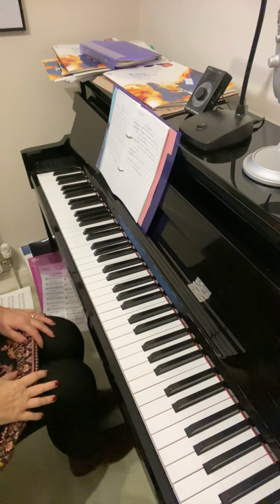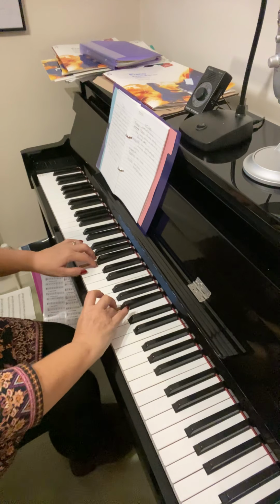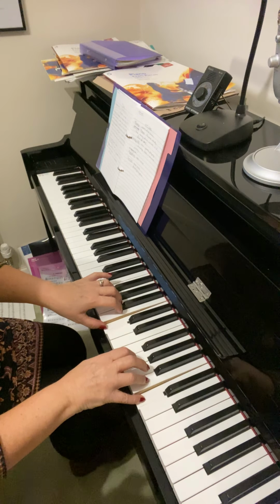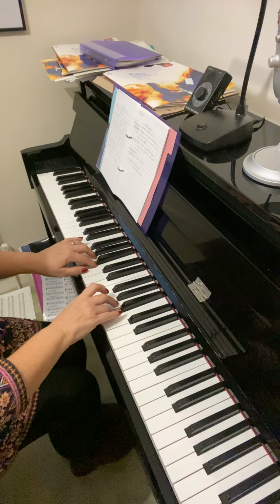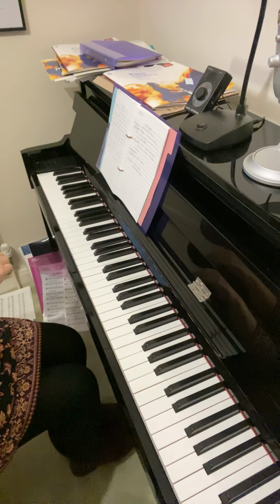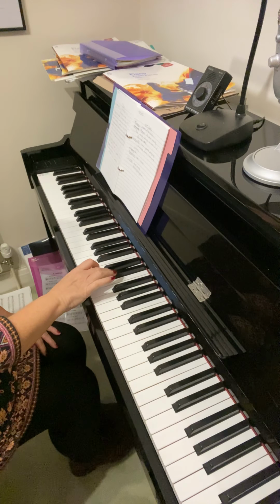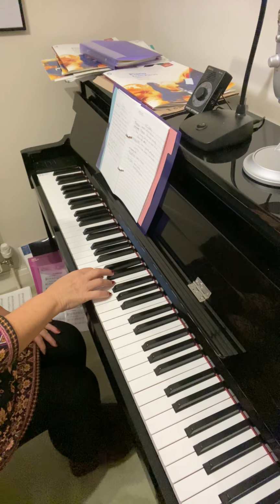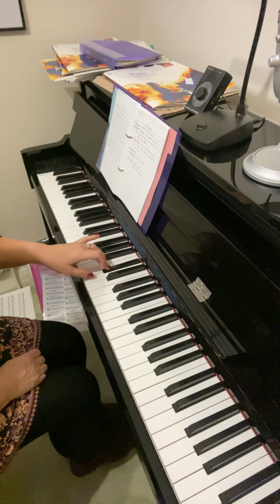CPT New scales